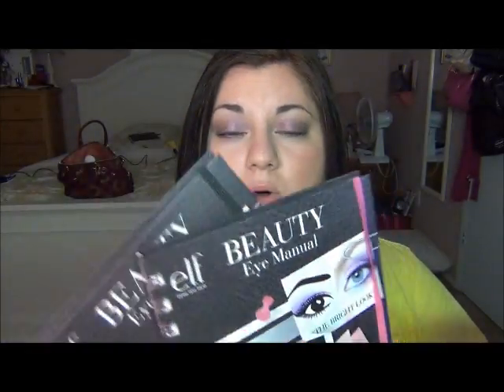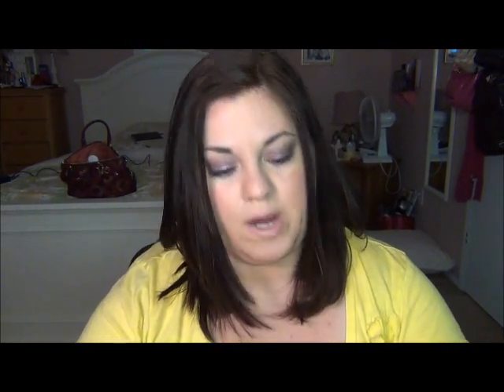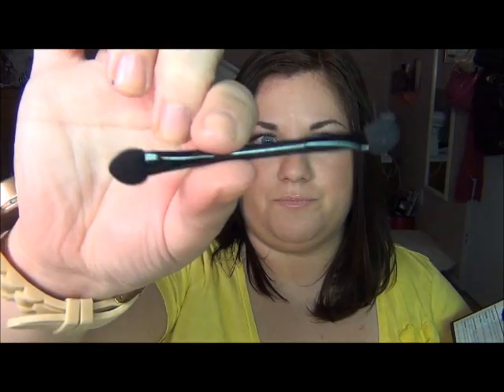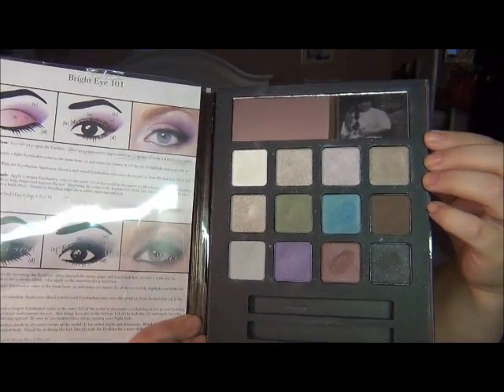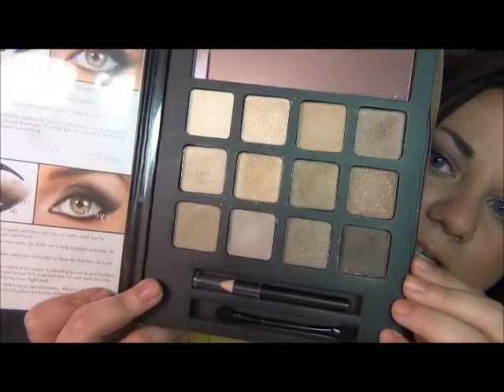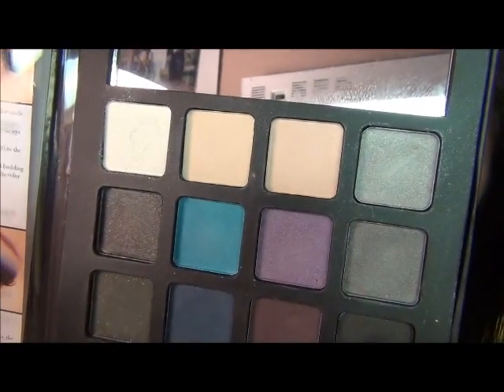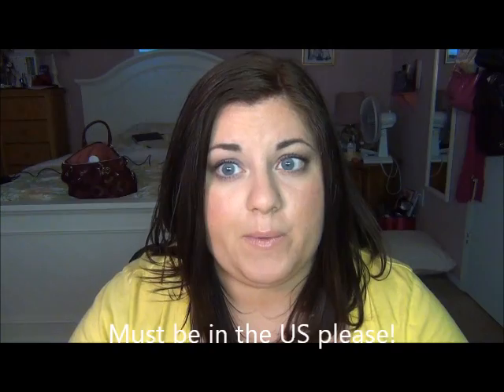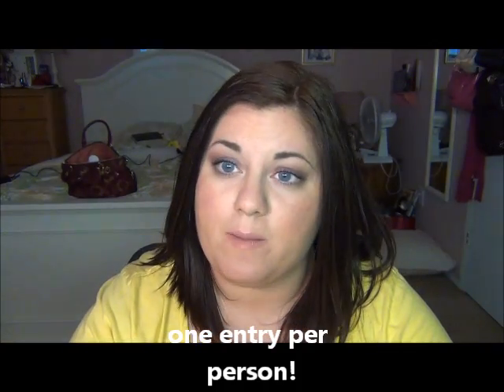First ELF Giveaway (CLOSED)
NO SPAMMING!

MUST BE IN THE U.S. TO ENTER! AND 18 OR OLDER, IF YOUNGER YOU MUST HAVE A PARENTS PERMISSION TO ENTER!

TO ENTER
2. must be a friend

4. like this video
5. answer down below WHATS YOUR FAVOTIRE 2011 SUMMER MAKEUP PRODUCT? AND WHY??
once winner is picked, i will make a video annoucing the winner! winner MUST message me that day or night within the week sending me there name, address, and arrange when this can be sent! thanks everyone!

everyone have fun! and please tell friends about this! greatly appreciate all your comments!